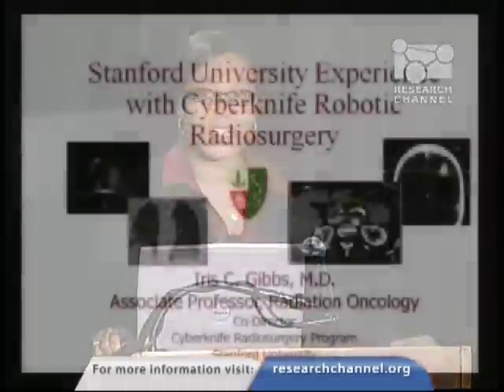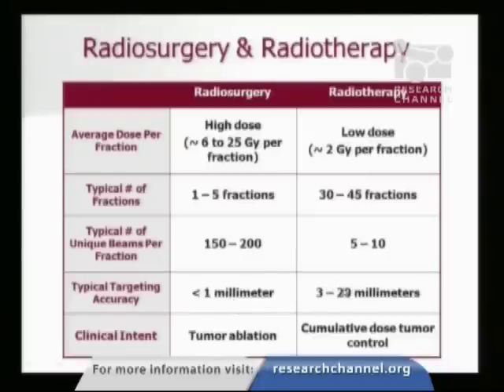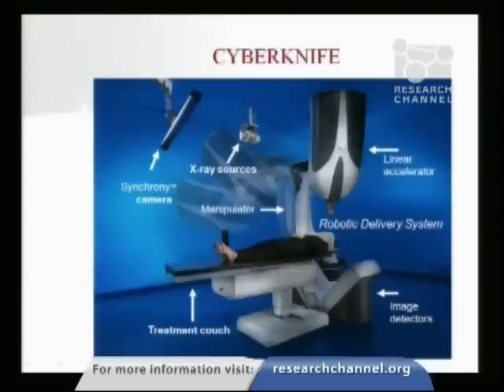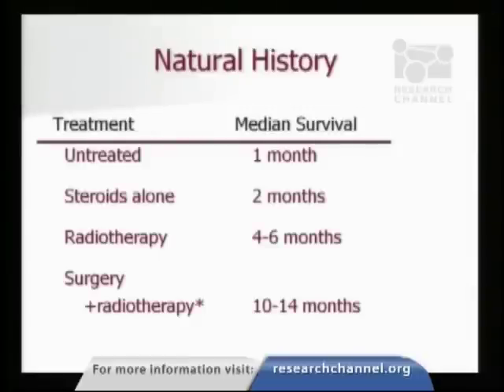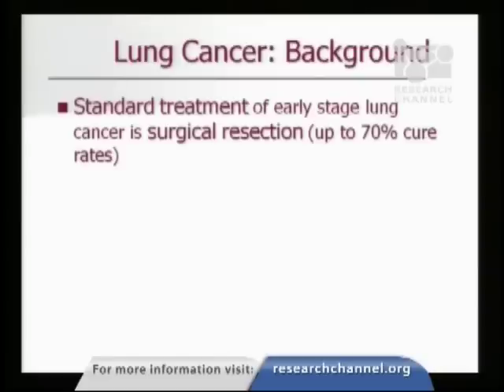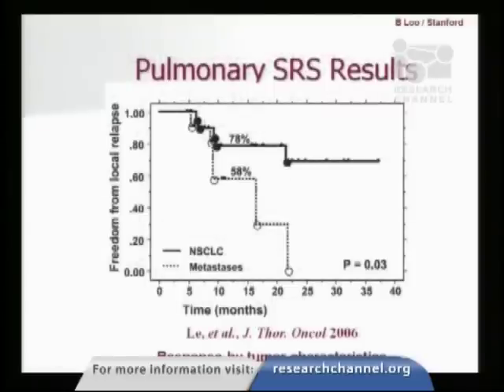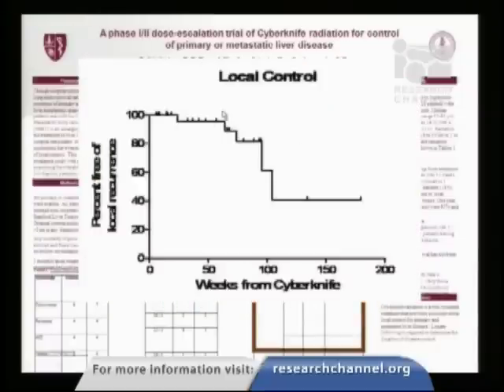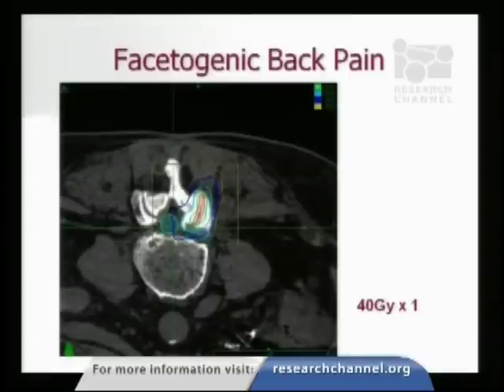CyberKnife: New and Emerging Treatments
Iris Gibbs, co-director of the Stanford CyberKnife Program, discusses Stanford's world-leading CyberKnife program and its impact on the medical world.  A frameless robotic radiosurgery system, the CyberKnife allows for a more accurate delivery of radiotherapy. Discover more about this innovative, minimally invasive technology, invented and pioneered at Stanford. Find out how CyberKnife may provide an additional option for patients diagnosed with previously inoperable or surgically complex tumors, or patients looking for an alternative to surgery. CyberKnife has been used to treat tumors in the head and neck, spine, lung, prostate, liver and pancreas without surgery, in as little as one week of one to five pain-free sessions.